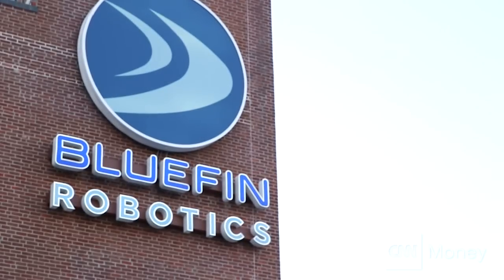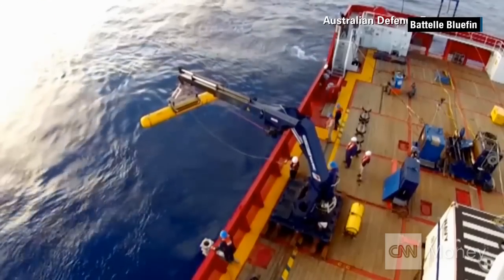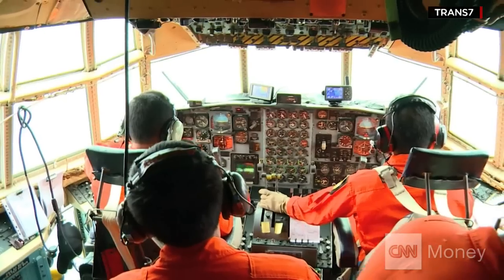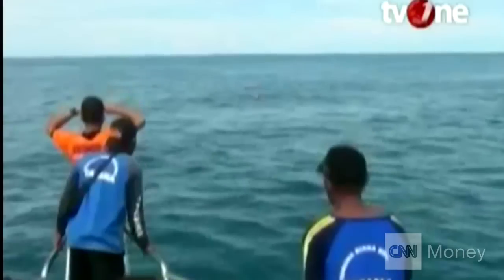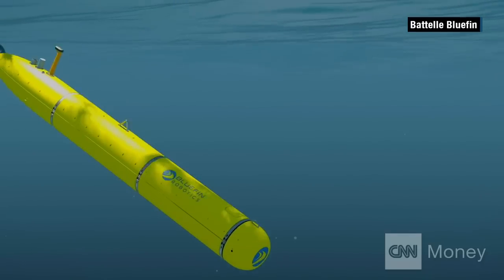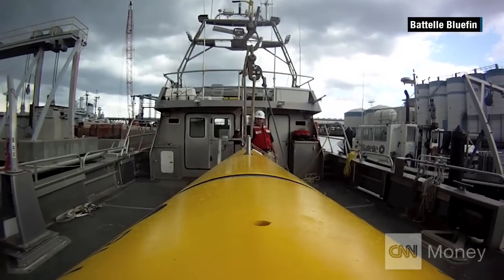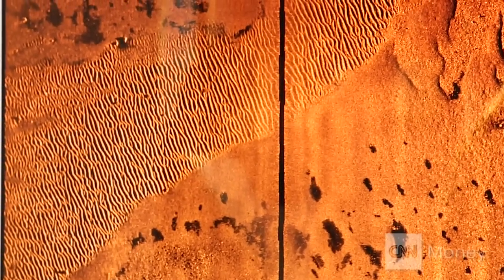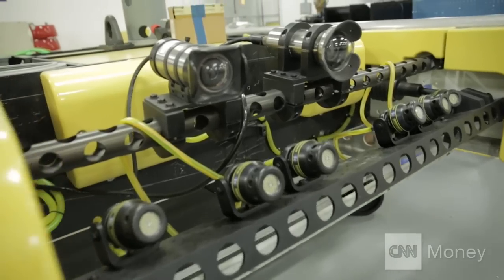The company that finds planes underwater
Searching for a missing plane costs millions. Submersibles is one way searchers can locate the wreckage of AirAsia Flight 8501. Bluefin Robotics is one submersible company whose business started for ocean exploration, but is now in the business of plane recovery.